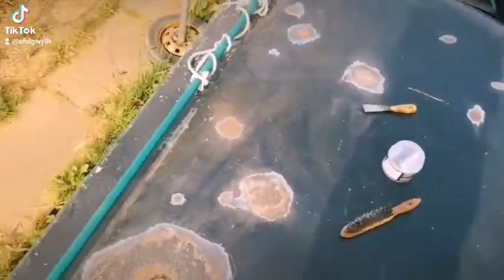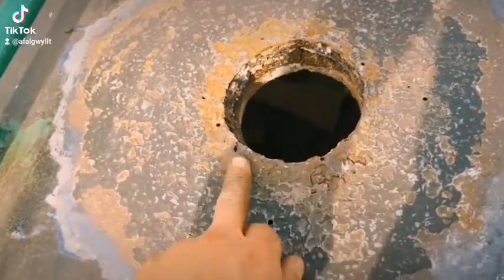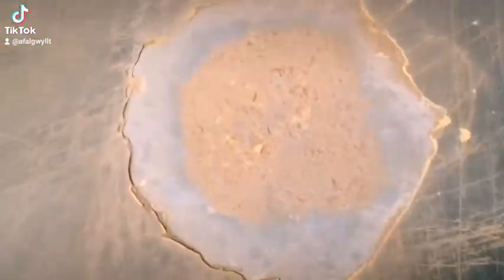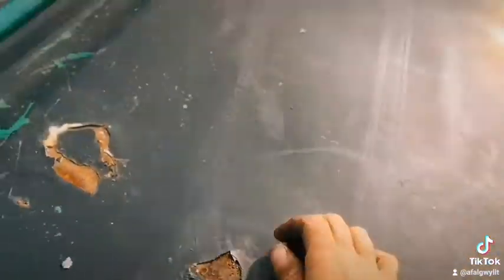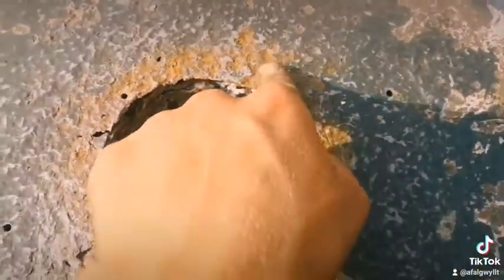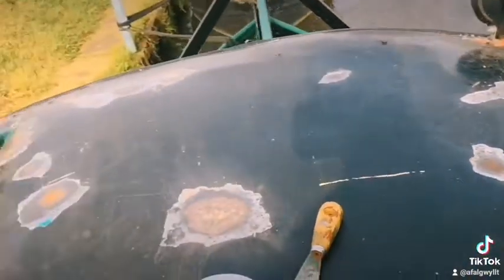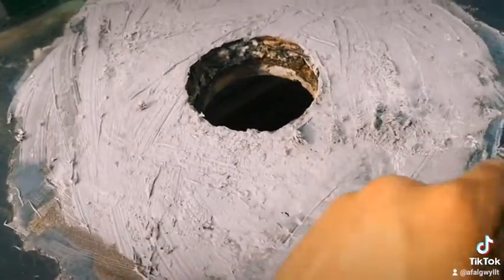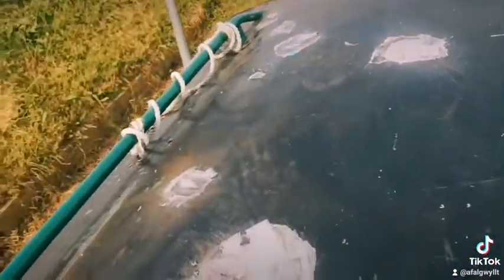Starting on the roof narrowboat project - Afel Gwyllt